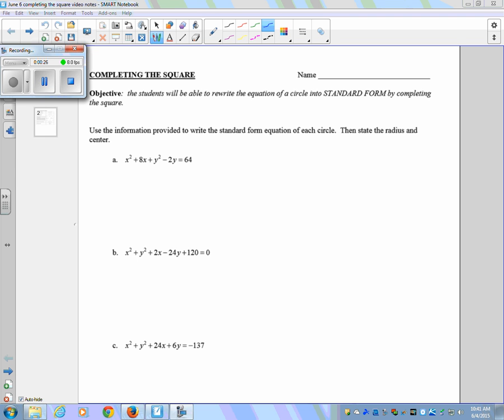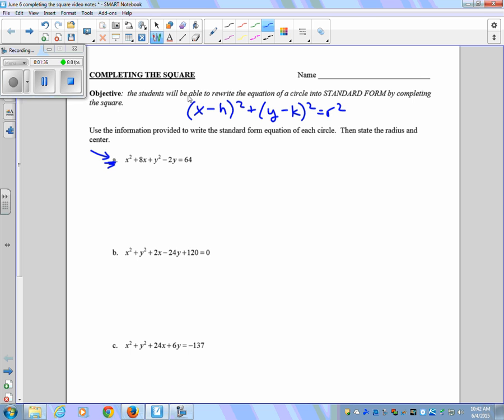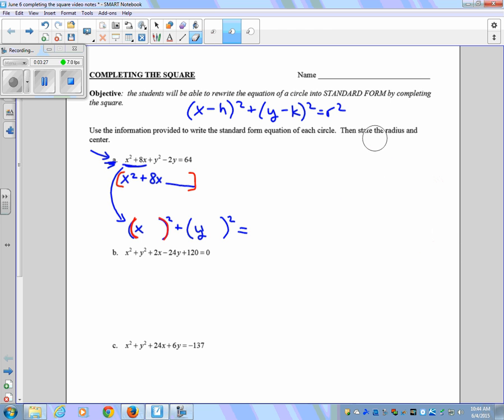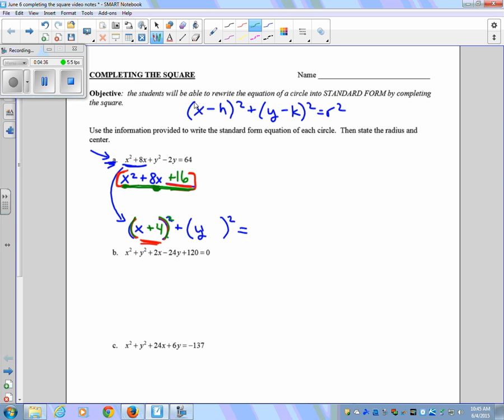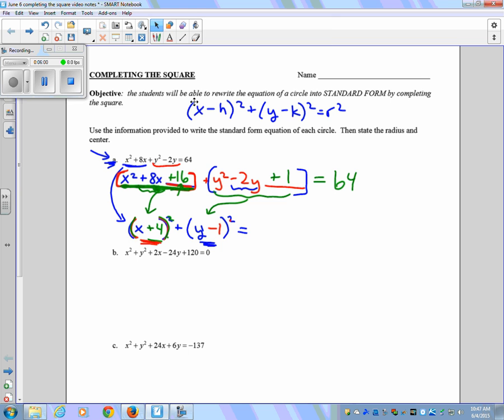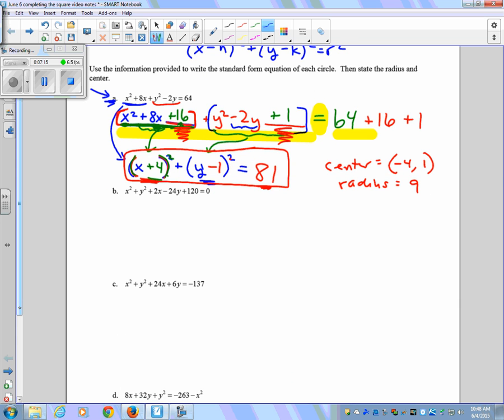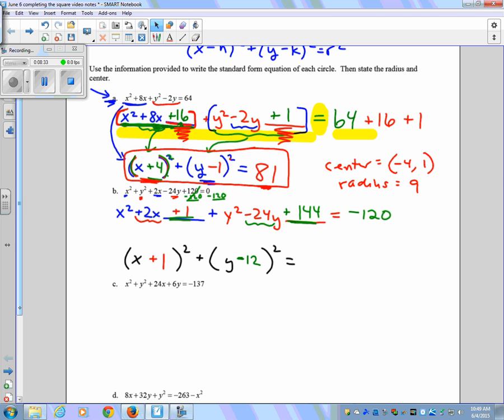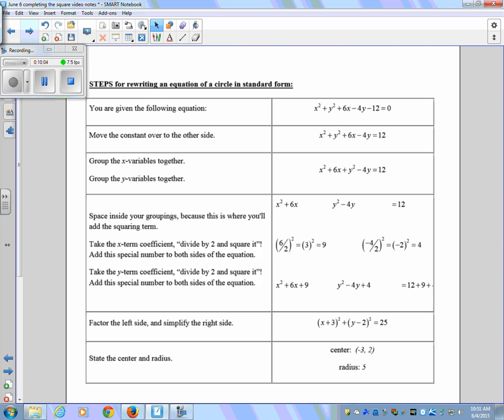june 4 completing the square video lesson 12 5